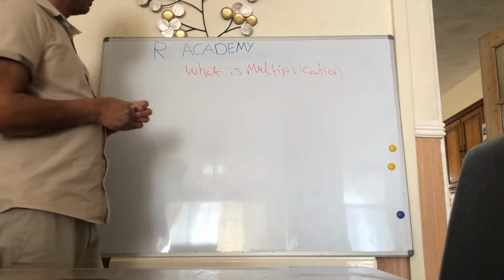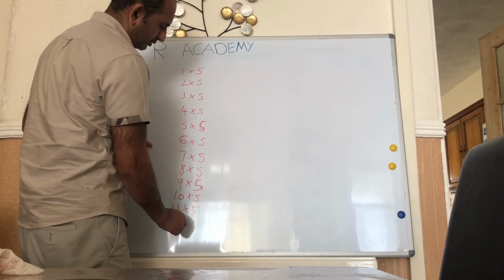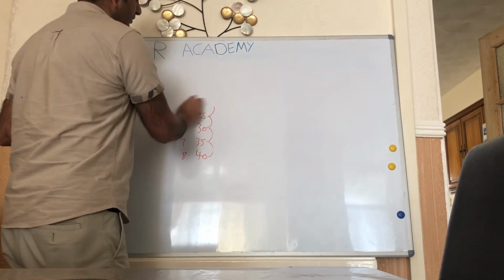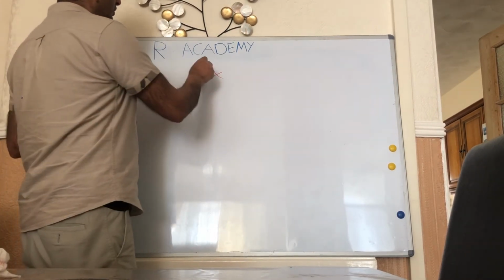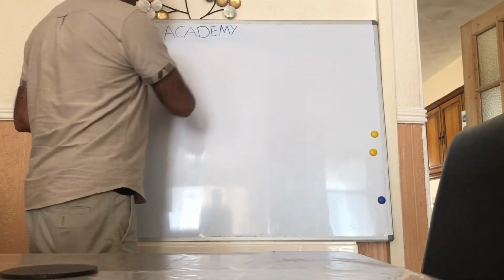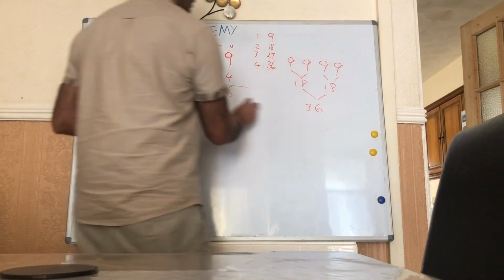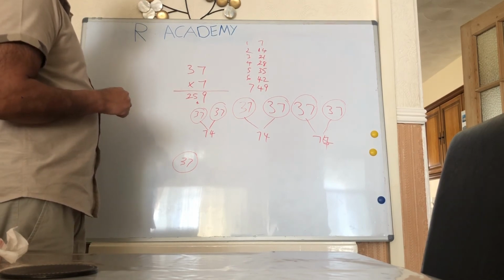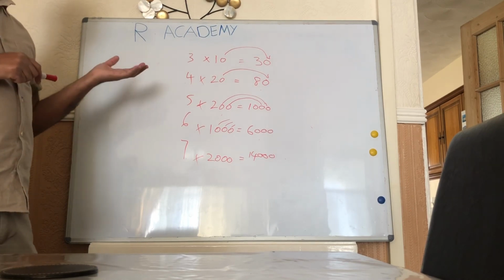R. Academy Multiplication Part 1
Our seventh video   explaining Multiplication.    Its for  7-8 year olds but anyone can join in and watch.  More videos coming  Year 3    key stage 2